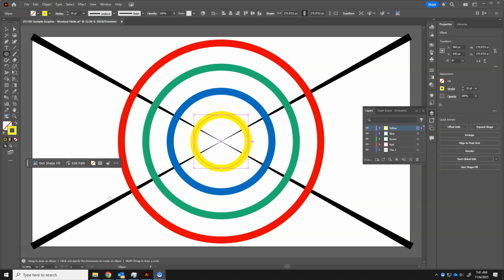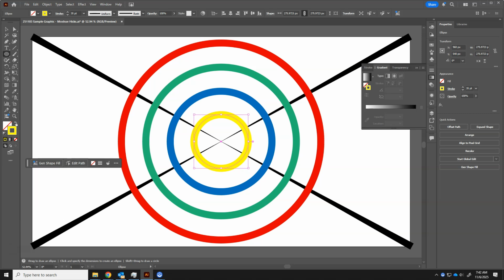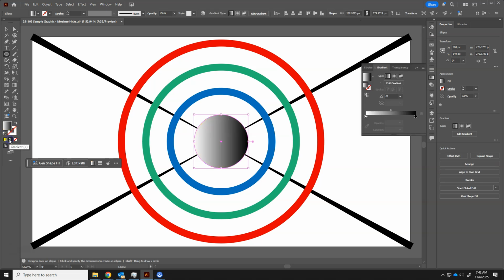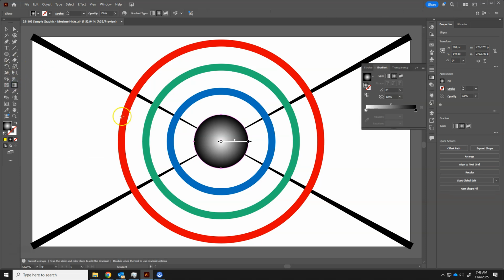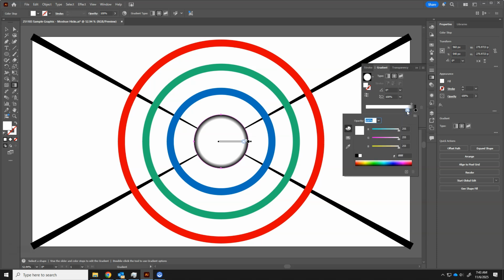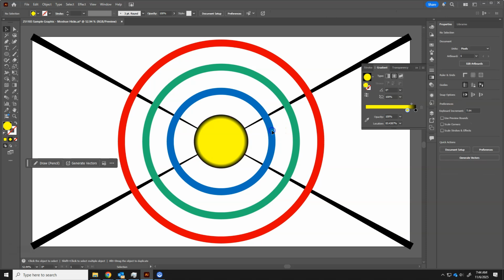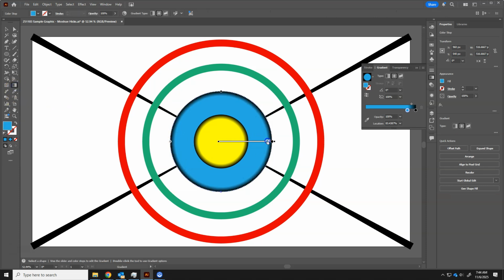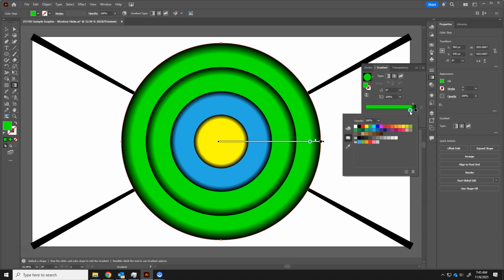251106b Sample Graphic Gradients